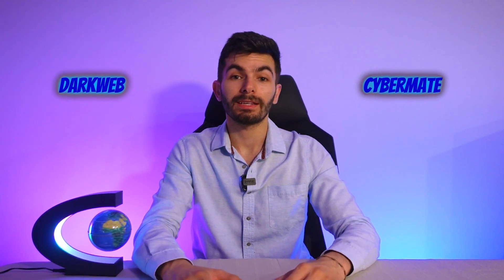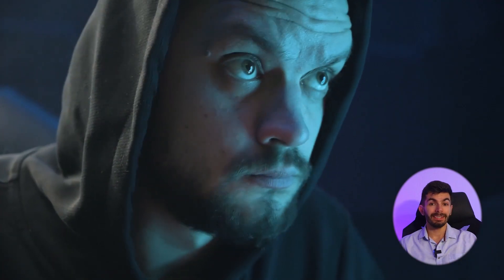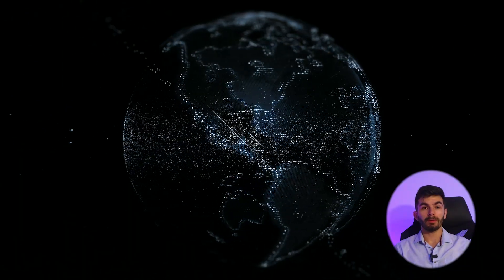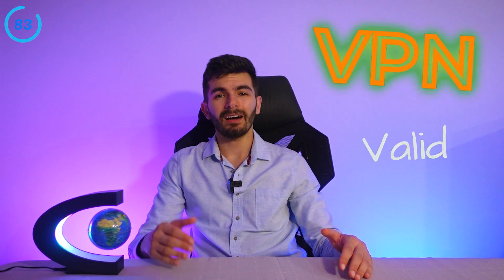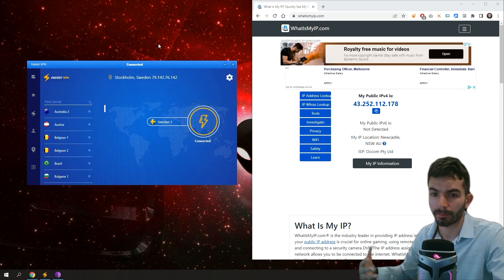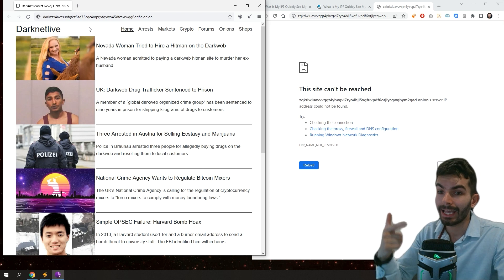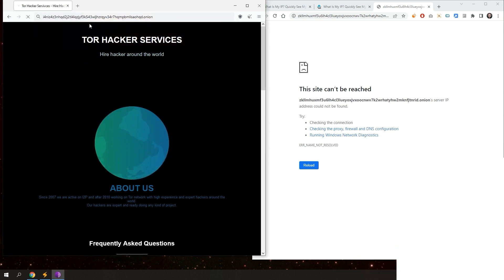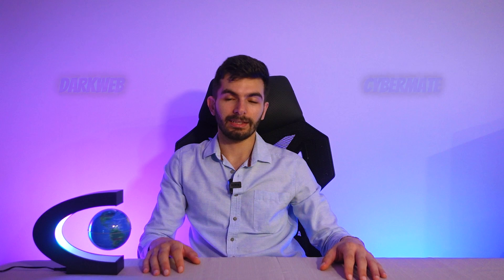Inside the Dark Web: What it is, how it works + Live Demo !!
The complete guide to the dark web
1- Internet Sections
2- What is Dark Web
3- How to access it, and what you should know
4- Quick tutorial

Please Note:
The Tutorial has some deleted parts due to illegal content. I will do another video as a tutorial and make sure everything is legal in the video (by blurring the sensitive data).

0:00 - Understanding Dark Web Basics

1:18 - Sections of the Internet Explained

2:01 - What is the Surface Web

2:13 - Exploring the Deep Web

3:10 - Legal vs Illegal Content on the Deep Web

4:10 - What is the Dark Web

4:45 - The Reality of Dark Web Activities

6:11 - How to Safely Browse the Dark Web

7:09 - Choosing a Reliable VPN

7:54 - Installing the Tor Browser

8:44 - Accessing the Dark Web Effectively

11:15 - Navigating Hidden Wiki Resources

11:41 - Discovering Dark Net Live Updates

12:47 - Using Megator for Privacy

13:03 - Facebook on the Dark Web

13:38 - Exploring Risky Dark Web Services

15:46 - Conclusions on Dark Web Opportunities

Dark Web Explained (+8 minutes of tutorial)